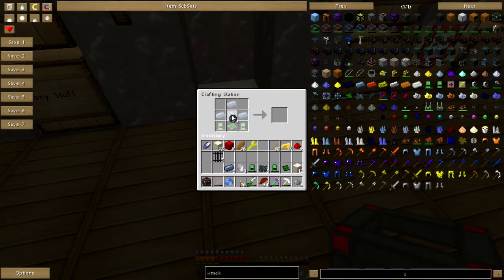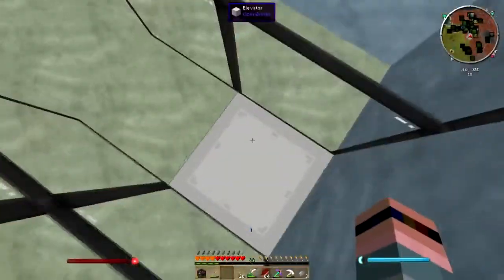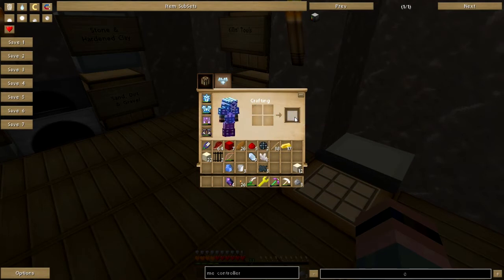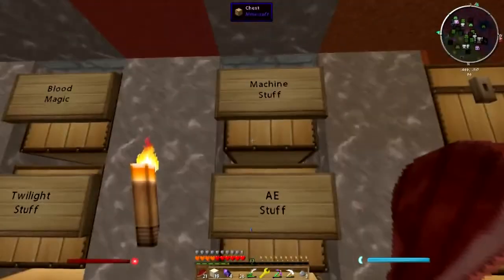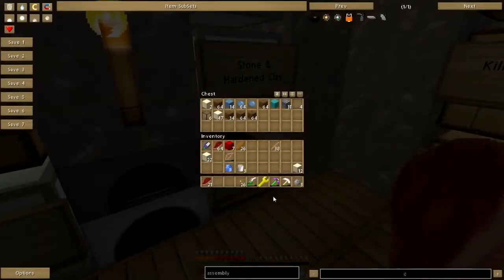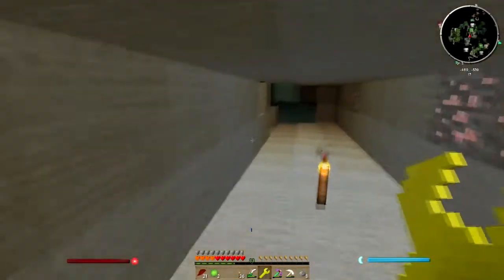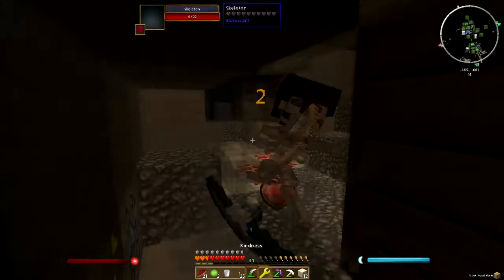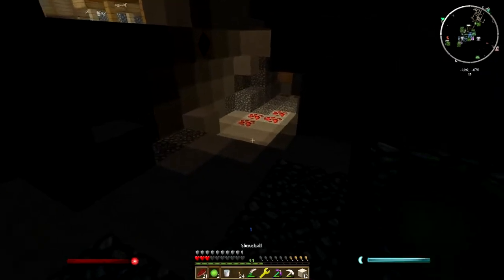Resonant Rise Pt. 45: ME Networks for Dumdums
Don't have or want a G+ account? Still want to comment? Go here!

I replace the IC2 solar array and batbox that poofed in the update that got rid of IC2 with a wind turbine and advanced energy cube, lay a bit of cable under the armor room floor, and start working on something I've never messed with before: Applied Energistics.